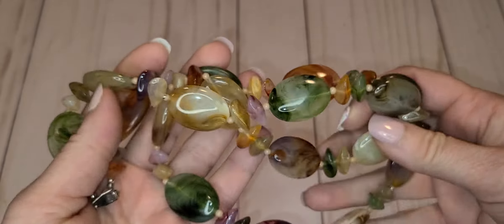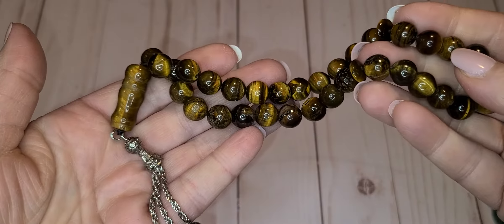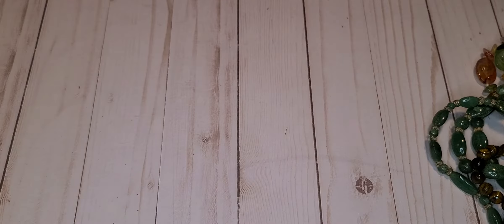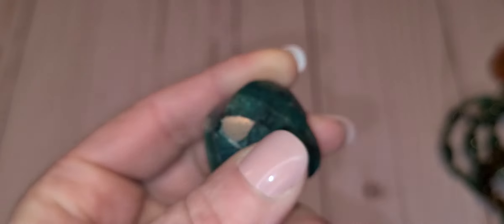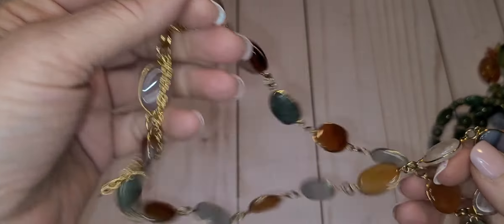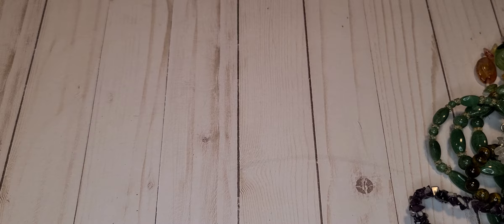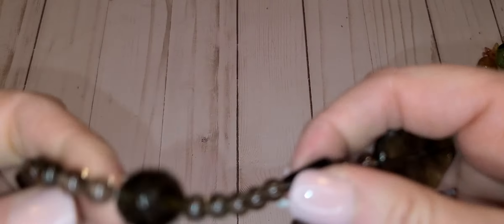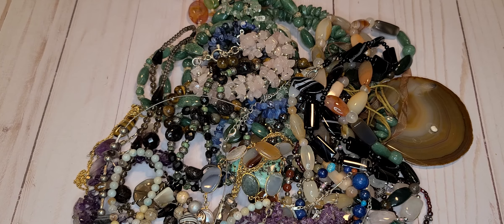Jewelry Unboxing semi precious stones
Jewelry unboxing